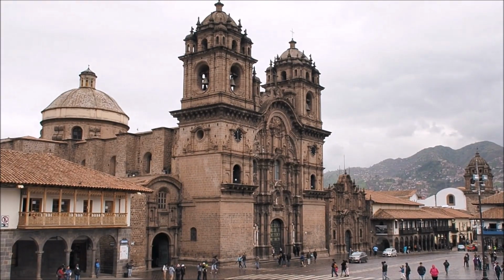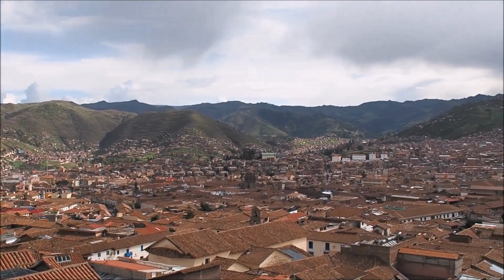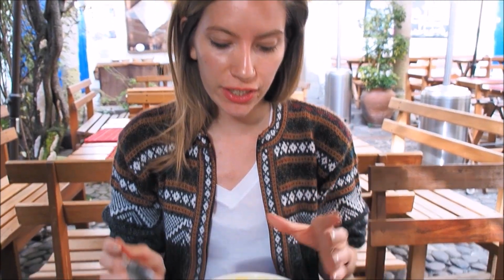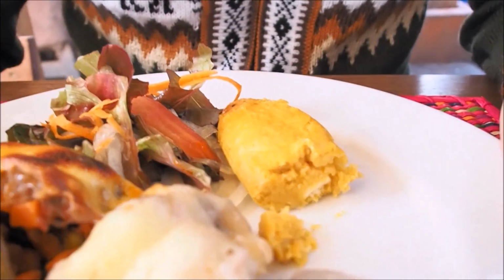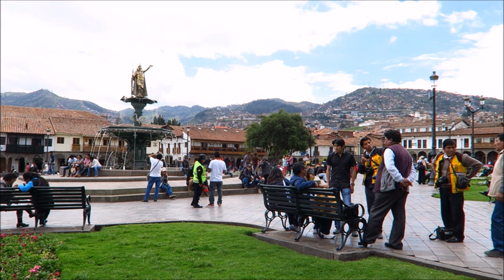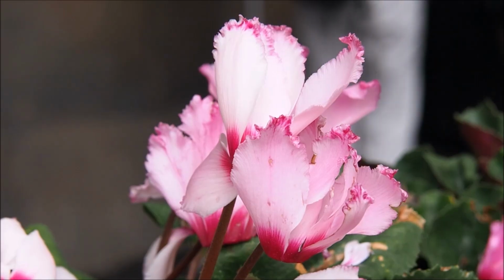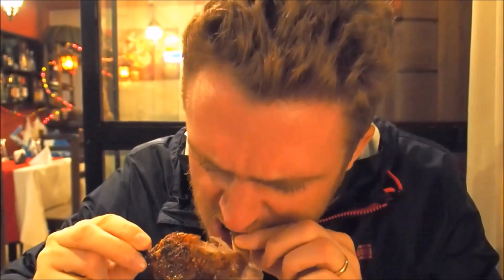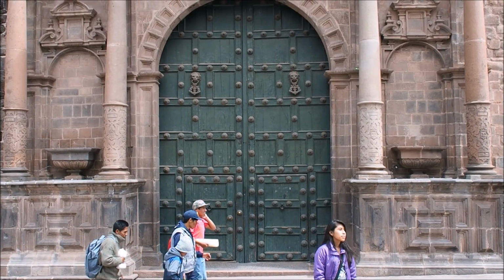CUSCO TRAVEL GUIDE 🇵🇪 Top 15 Things To Do, See & Eat In Cusco, Peru 💃 Best Attractions For Visitors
Join us for our Cusco Travel Guide as we cover the top 15 things to do in Cusco, Peru. Many travelers to Cusco use the city as a launching pad to hike the Inca trail, visit Machu Picchu and/or explore the Sacred Valley. With so many travel options just outside of the city it is easy to forget that Cuzco has a lot to offer in and of itself. The following Cusco travel guide is our attempt to showcase what the city has to offer in terms of attractions, things to do, shopping, dining, museums and nightlife. In our opinion, you'll want to budget several days to take it all in and acclimatize to the higher altitude if you're thinking of going on hiking excursions afterwards.

Our visit Cusco travel guide covers some of the top attractions including the best in arts, entertainment, museums, nightlife and restaurants. We also cover off-the-beaten-path activities that you won't find in your typical tourism brochure or Cusco city guide.

1) Cusco Cathedral (Viracocha) - Cathedral Basilica of the Assumption of the Virgin (Iglesia de la Compania de Jesus)
2) Inca Wall
3) Traditional Peruvian Folk Dance at Centro Qosqo
4) Barrio de San Blas Neighborhood
5) Artisan Market on Ave del Sol
6) Cusco Food (Alpaca meat skewers - alpaca a la parrilla
7) Pisco Museum (Museo del Pisco)
8) Plaza de Armas (Square of the warrior)
9) Inca Museum (Museo Inka)
10) Chocolate Museum (ChocoMuseo)
11) Temple of the Sun (Qurikancha)
12) Templo de la Compañía de Jesús (Jesuit Church)
13) Cuy - eating Guinea pig for dinner
14) El Templo de la Merced del Cusco
15) Nightlife in Cusco - drinking a pisco sour

Alternate Cuzco/Cusco spelling: (Quechua: Qusqu or Qosqo)

🏞️🇵🇪 15 Things to Do in Cusco, Peru: Ultimate Cusco Travel Guide for Machu Picchu Adventurers!

🌄 Welcome to Cusco: Gateway to Machu Picchu
If you’re heading to Machu Picchu, you’ll almost certainly pass through Cusco, a city that’s more than just a stopover—it’s a destination filled with history, color, tradition, and flavor. In this video, we dive into 15 essential things to do in Cusco, sharing both well-known sites and hidden local gems.

⛪ Historic Wonders: Cathedrals, Temples, and Inca Walls

Inca Stonework: Walking Cusco’s streets, marvel at perfectly fitted Inca stone walls, with joints so tight that even a sheet of paper can’t slip between the stones.

🛍️ Shopping & Artisanal Culture: Markets, Museums, and Craftsmanship
Qorikancha Market: An artisan’s paradise with vibrant crafts, clothing, and souvenirs. Warm up with an alpaca sweater and a traditional Andean hat, perfect for chilly evenings or your trek to Machu Picchu.

Inca Museum: Delve into Cusco’s deep history, from Inca roots to Spanish colonization. Watch weavers at work in the courtyard, creating beautiful rugs and tapestries by hand.

Chocolate Museum: A small but fascinating stop for chocolate lovers! Learn about cacao cultivation and chocolate-making, browse unique flavors (think cinnamon and coca leaf chocolate), and pick up tasty souvenirs.

💃 Traditional Culture & Nightlife: Music, Dance, and the Plaza
Centro Qosqo: Experience Peruvian heritage firsthand with an evening of traditional dance and folk music, offering insight into regional stories and costumes.

Plaza de Armas: The lively hub of Cusco is ideal for people-watching, snapping photos, and catching spontaneous performances. It’s flanked by historical churches, restaurants, bars, and tour agencies—always buzzing with locals and visitors.

🍲 Cusco Food Adventures: Traditional Dishes & Street Eats
Regional Tastes: Begin your culinary exploration with oven-fresh bread and two types of spicy ‘aji’ sauce. Hearty Andean cuisine is perfect for the highland chill:

Chayro Cusqueño: A rich lamb and barley soup brimming with Andean greens, potatoes, carrots, and celery—warming, filling, and full of flavor.

Pachapapa: A sampler plate featuring alpaca steak (mild and tender), a savory corn tamale with cheese, Andean potatoes drenched in cheese, and a spicy stuffed pepper bursting with beef and veggies.

Cusqueña Beer: Toast your adventure with a cold local beer. Tomorrow, set your sights on tasting Cuy—Peru’s famed guinea pig dish.

🥂 Pisco & Nightlife: Pisco Museum & Local Drinks
Pisco Museum: More bar than museum, this spot lets you sample Peru’s national spirit in creative cocktails. Try four kinds of Chicanos (pisco with ginger ale and bitters): classic, strawberry, cinnamon, and anise. The anise variety is a standout for fans of bold flavors!

Pisco Sour: Don’t leave Cusco without sipping its signature cocktail—smooth, citrusy, and topped with frothy egg white.

🐹 A Taste of Cuy: The Andean Delicacy
Trying Guinea Pig: No visit to Cusco is complete without sampling cuy, a traditional Andean protein praised for its low cholesterol and high protein. At a local eatery, watch it roast in a wood-fired oven before braving your first bite.